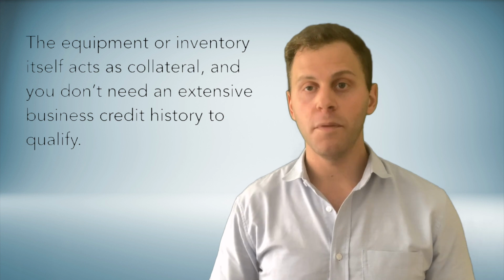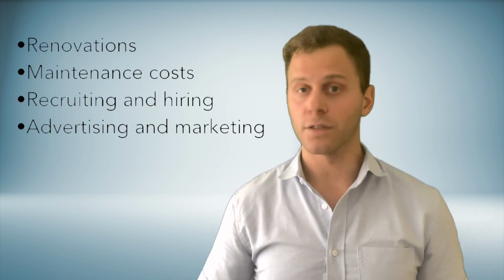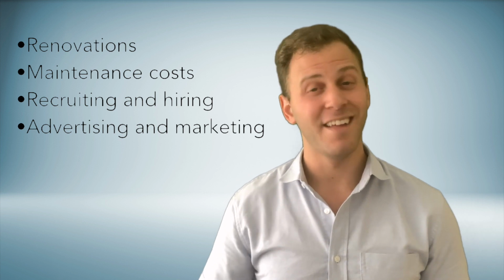How to Start an Event Venue: 5 Steps to Success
We go over the first steps you need to take to get your event venue up and running. If you’re looking into how to start an event space to host parties, weddings, conferences, or any other type of event, you’ve clicked on the right video. These include finding a location and choosing your pricing plan for the business.

Our video covers:

Step 1: Do your research (0:52)

Step 2: Find your location (2:05)

Step 3: Start acquiring your equipment and making investments (3:40)

Step 4: Get the ball rolling on promotion (5:00)

Step 5: Set your pricing and start accepting gigs (5:57)

Want to discover what financial options are available for your small business? Using Fundera’s proprietary technology, you can apply for financing with over 30 different lenders with one application, at no cost whatsoever.